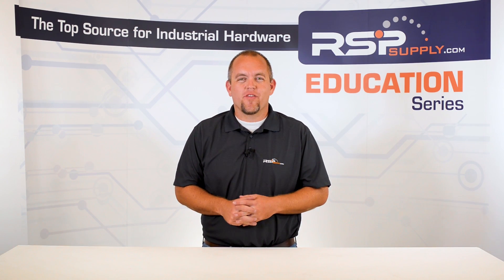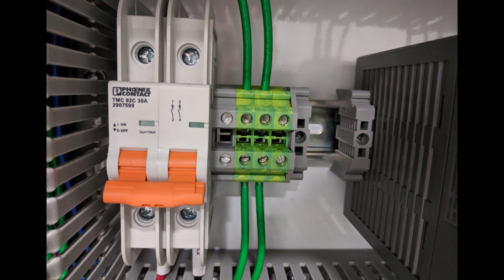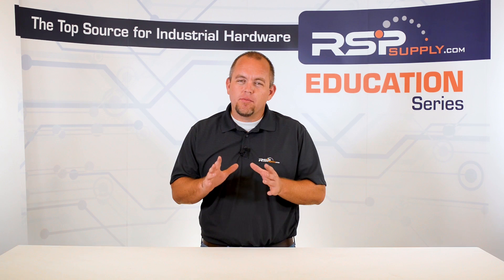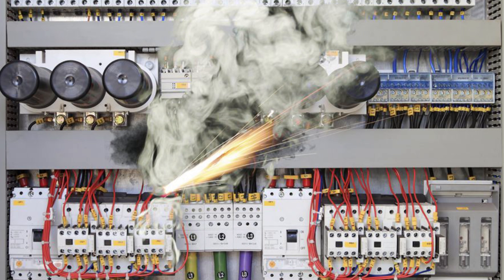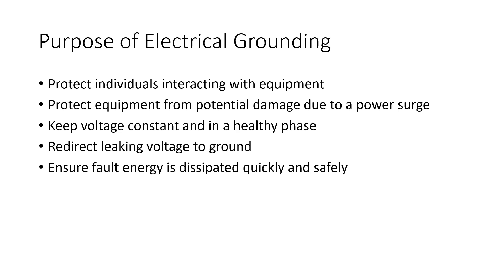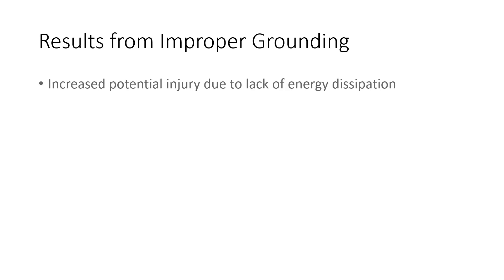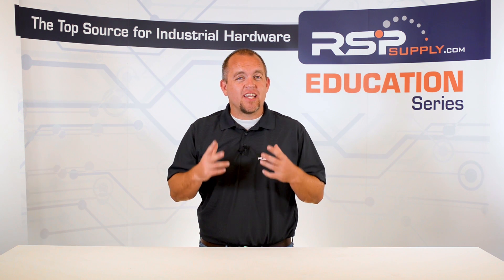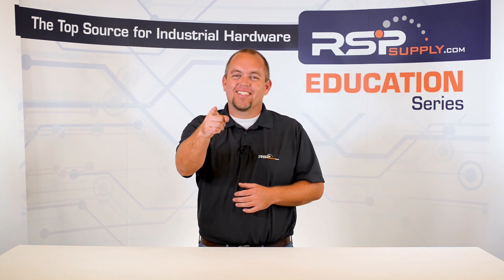The Purpose of Grounding: Grounding Series (Part 2)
Purpose of Electrical Grounding
-Protect individuals interacting with equipment
-Protect equipment from potential damage due to a power surge
-Keep voltage constant and in a healthy phase
-Redirect leaking voltage to ground
-Ensure fault energy is dissipated quickly and safely
-Reduces electrical "noise" potential
-Better function from surge protection devices

Results from Improper Grounding
-Increased potential injury due to lack of energy dissipation
-Can cause delays in clearing faults which result in poor current flow
-Increases potential of repeated electrical shocks to operators
-Increases the possibility of a fire due to leaking or excess voltage
-Can cause a reduction in operational efficiency of machinery

Want to see similar products to those featured in this video

Additional Links -